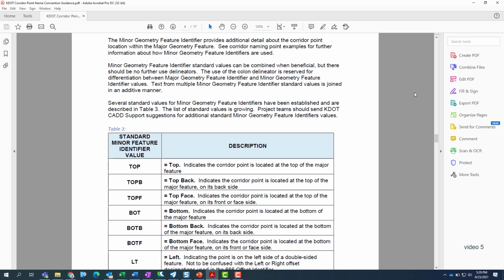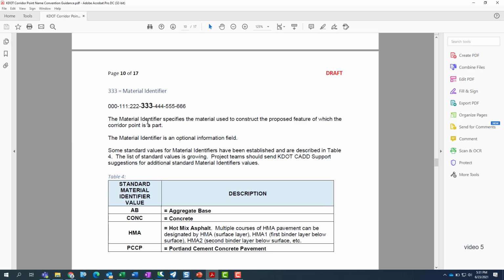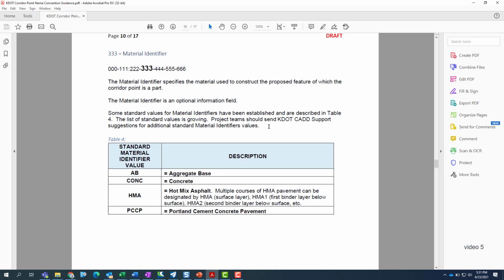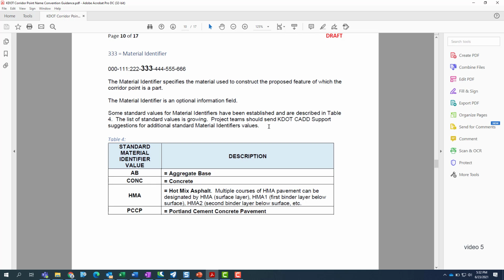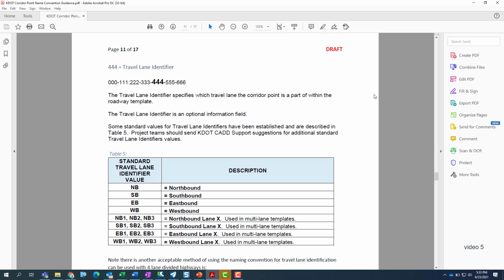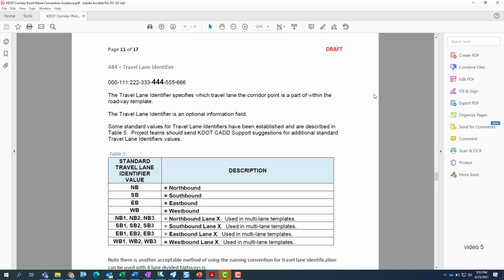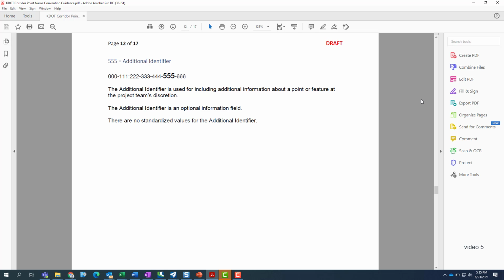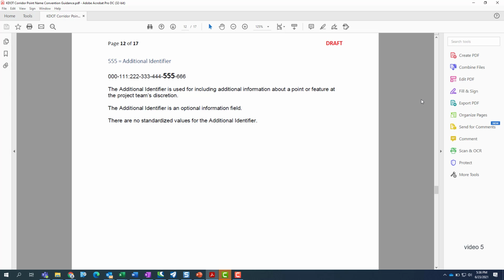ITL2 - #5 Corridor Point Naming